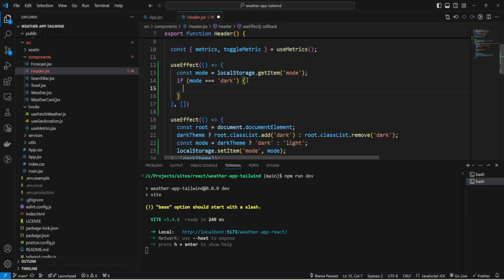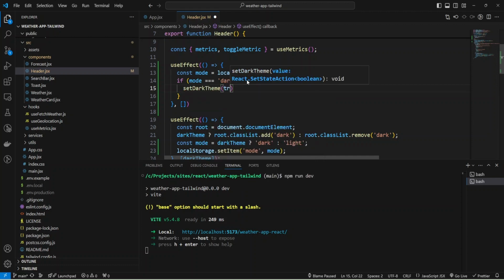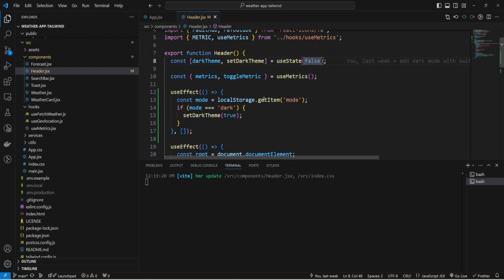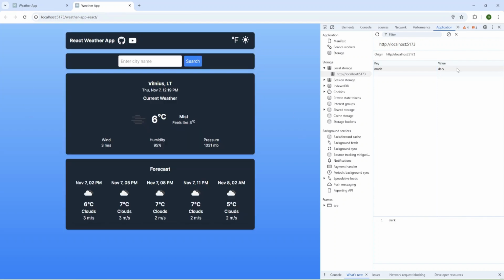How to Use LocalStorage in React Project | Store and Get Data in React JS with LocalStorage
Learn how to work with LocalStorage in React Project to store Settings directly in the browser. This approach will enable the app to remember user information between sessions without the need for a backend.

⌚️Timestamps:
0:00 Why do we need to store the Settings
0:50 Store mode setting with localStorage.setItem()
2:40 Get mode setting with localStorage.getItem()
4:19 Save unit setting to Local Storage
7:14 Retrieve unit setting from Local Storage in useEffect hook
8:50 Final Testing of the Weather App Settings with LocalStorage

If you found this video helpful, please give it a thumbs up, subscribe for more React tutorials, and leave a comment with any questions or topics you’d like covered in future videos.